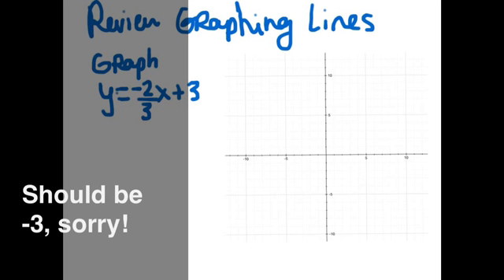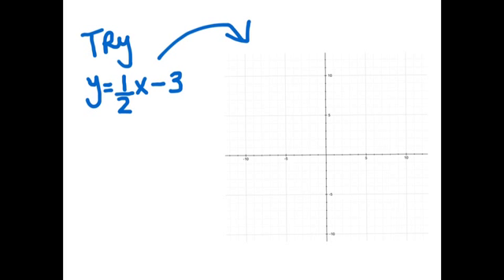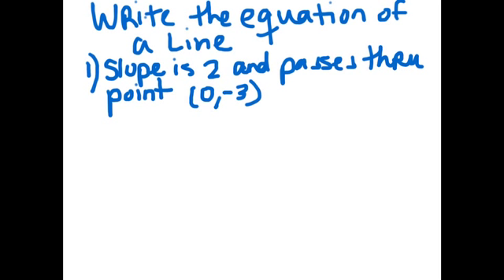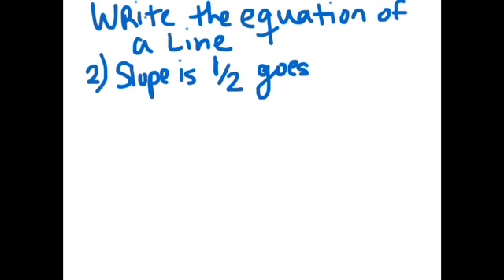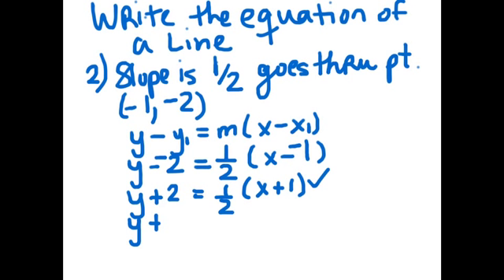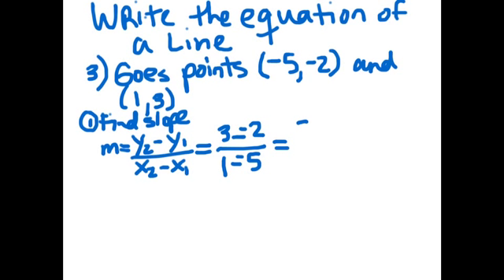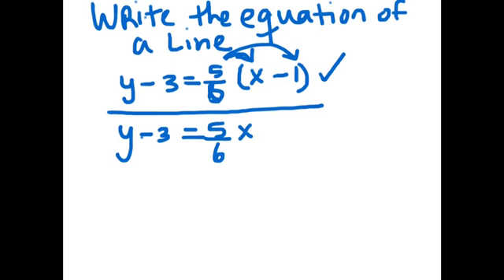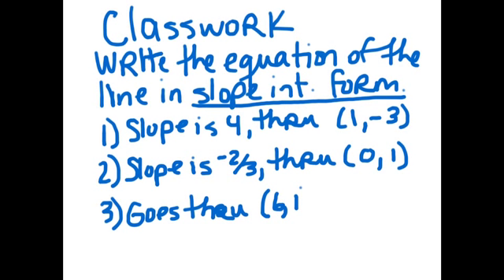Review lines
description